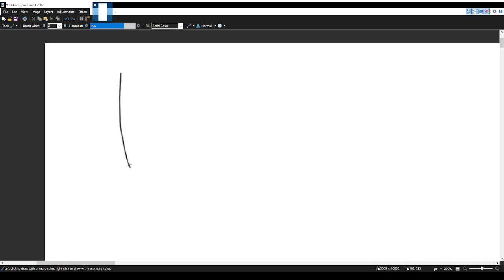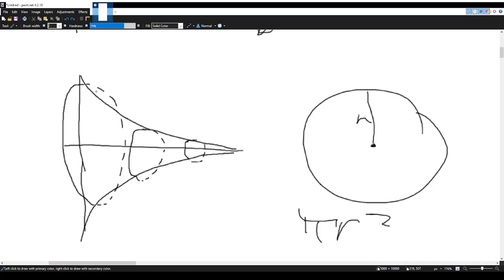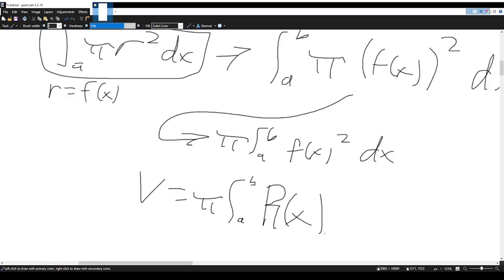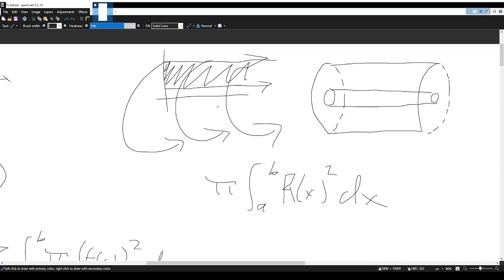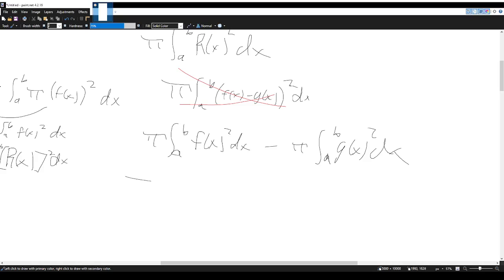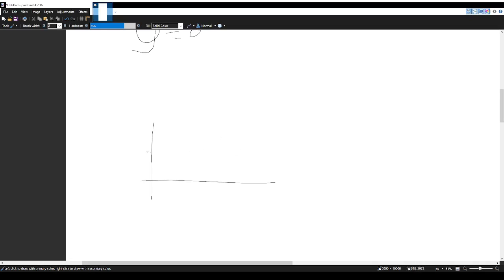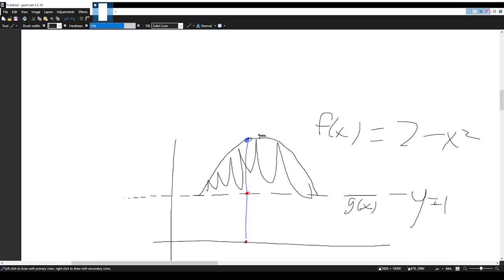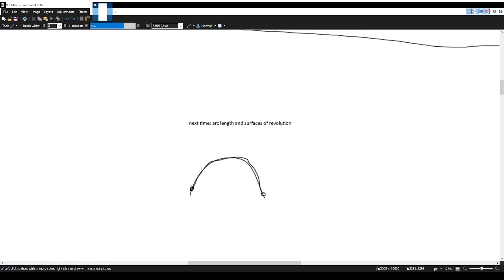Volume of Solid of Revolution - Calculus Refreshers - Matt's Math Tutorials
Welcome back friends! In today's video, we tackle volumes of solids of revolution. This includes basic ones from the function to the x axis, ones with a hole in the middle, and ones from the function to an arbitrary line of revolution. The examples in the video were pretty simple, maybe a bit too simple, but the functions for the solid with the hole do not have to be straight lines, nor does the line that you're revolving around. Well I think to rotate around a line it has to be straight, but it doesn't have to be parallel to the y axis. It wouldn't make sense to rotate a parabola around another parabola, but you could rotate something like 5-x^2 around a line such as x-1 and the method I showed in the video should work just fine (I think).

2x speed is nice

Important things:
A lot of the difficulty of this method comes from understanding which two things to subtract and in which order. I didn't get into it here, but there are times where you'll be working with the y variable instead of the x variable, and this makes it even more confusing. Just take your take and thoroughly think about which things it makes sense to subtract.